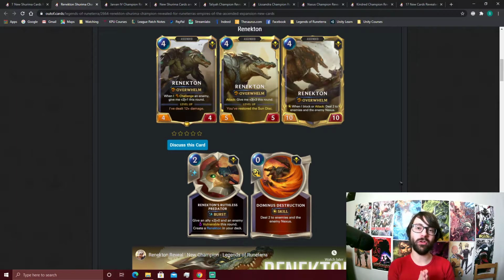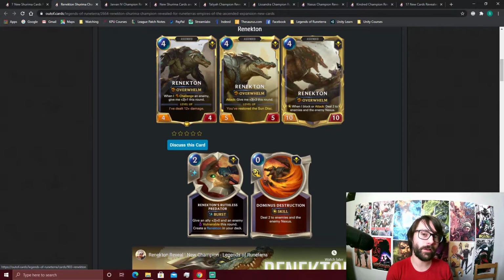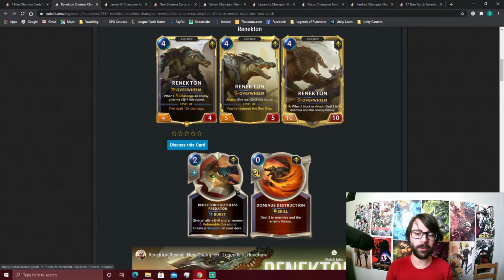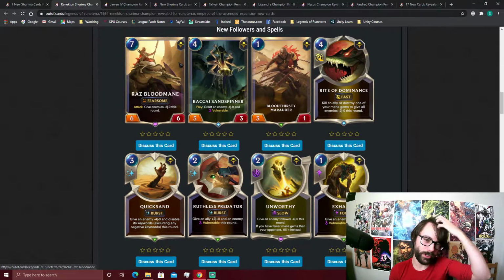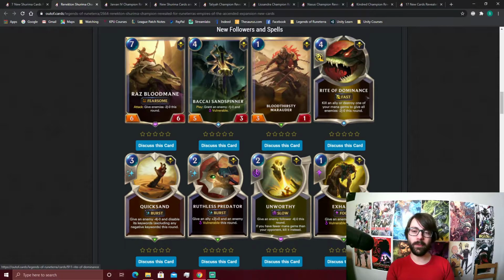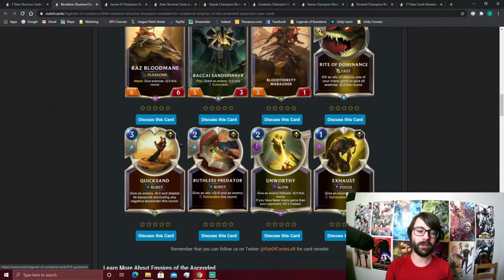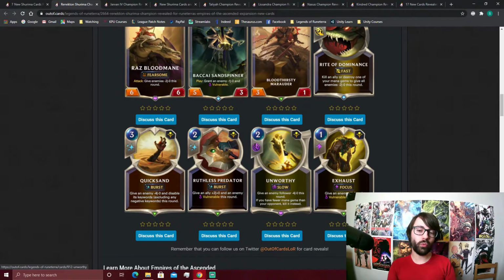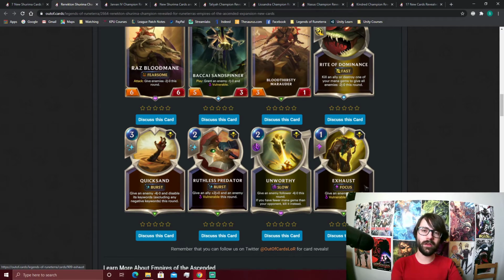Renekton Exploits His Enemies Vulnerabilities! - Empires of the Ascended Card Impressions #2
In this video I give my impressions on some of the new cards revealed for Shurima including champion Renekton in the new Empires of the Ascended expansion for Legends of Runeterra.

End Screen Song: Touch - Patrick Patrikios